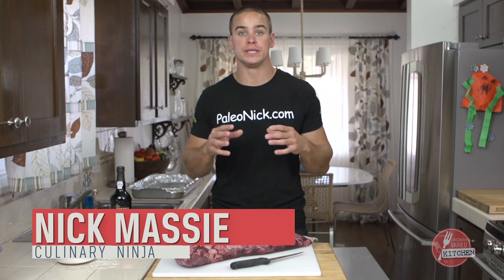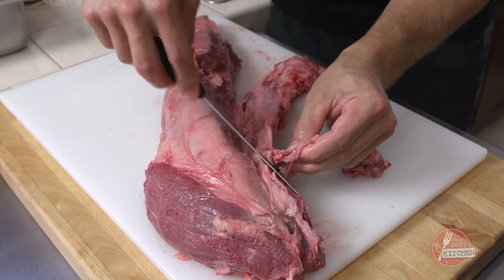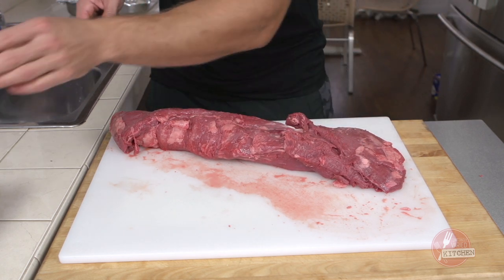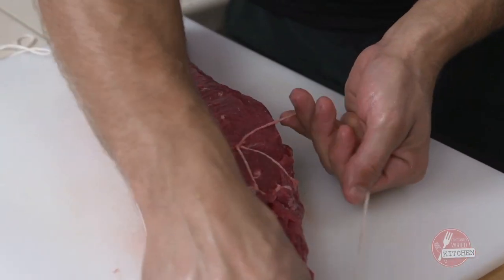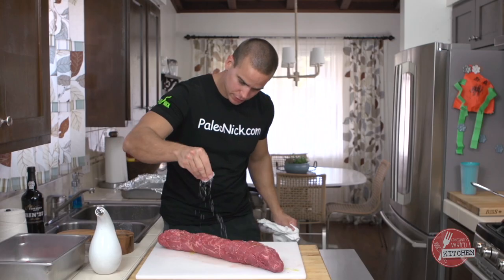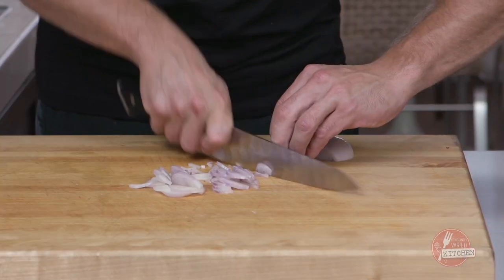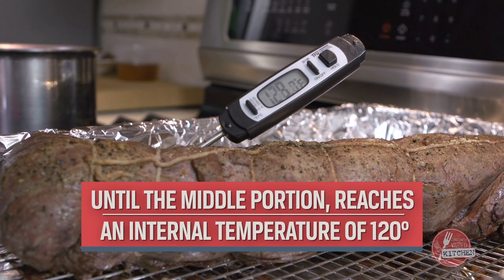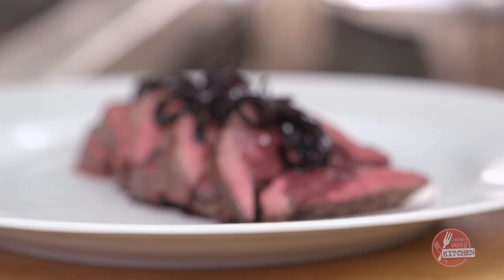Constantly Varied Kitchen: Roasted Beef Tenderloin With Port-Wine Reduction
Turkey and ham? Boring. Instead, consider roasted beef tenderloin with some shallots and port-wine reduction for holiday feasting.

Chef Nick Massie, who runs PaleoNick.com, shows you how to prepare the dish in a few simple steps.

After trimming the meat, he uses butcher's twine to compress it and ensure even cooking.

The next step is seasoning the meat by rubbing it with extra virgin olive oil, pepper and kosher salt. Afterward, it goes into the oven, and Massie turns his attention to monitoring an entire bottle of port wine simmering in a small pot over a flame, making sure to continually skim the foam from the surface.

"That usually results from whatever impurities are in there," Massie says.

Afterward, you're left with an upscale twist on a down-home meal.

"It's kind of a fancy version of steak and ketchup," Massie says.

Video by Marston Sawyers, Nick Massie and Julian Marquez.